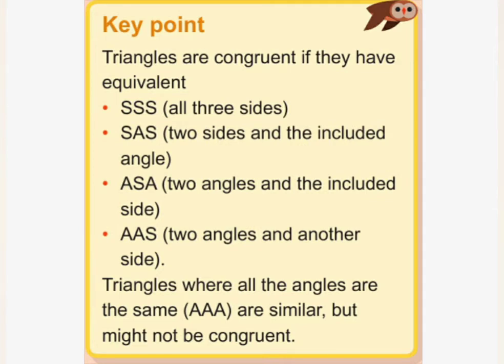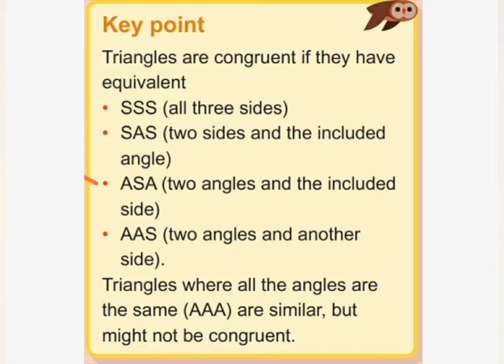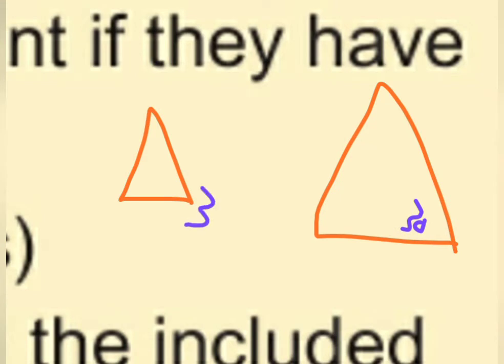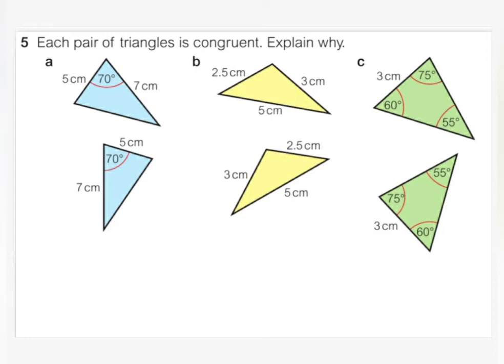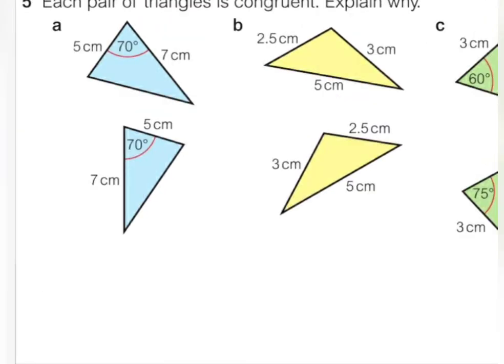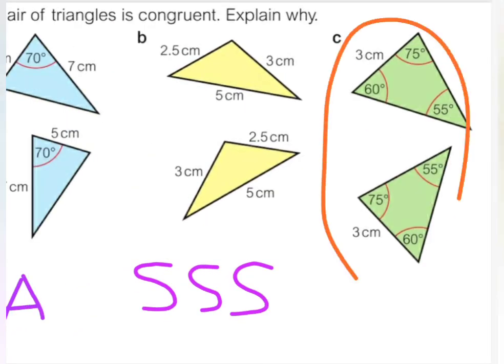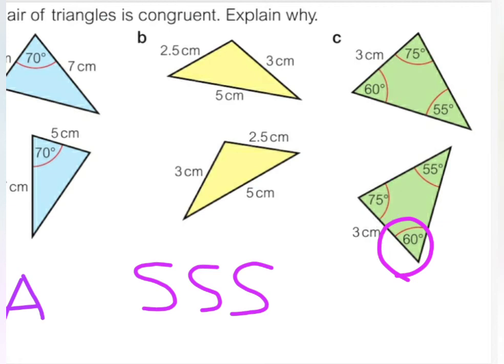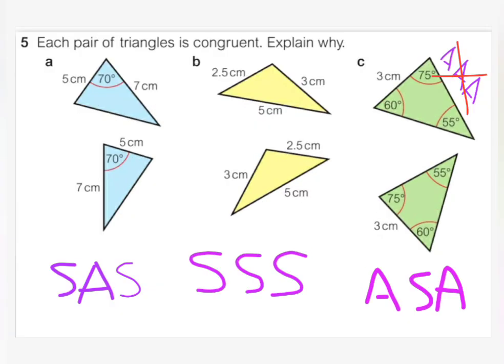9.4 Congruent and similar shapes (give reasons for congruent triangles)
9.4 Congruent and similar shapes (give reasons for congruent triangles)